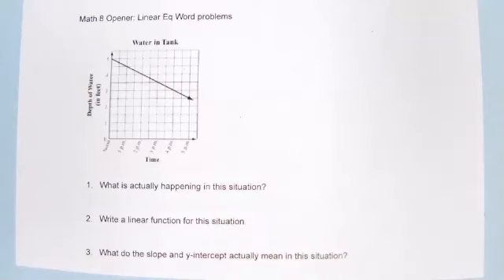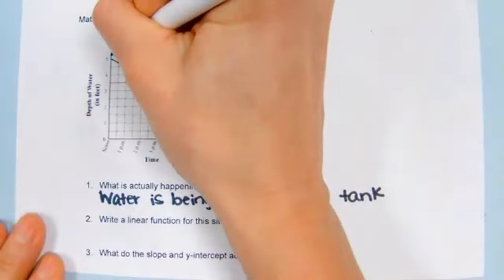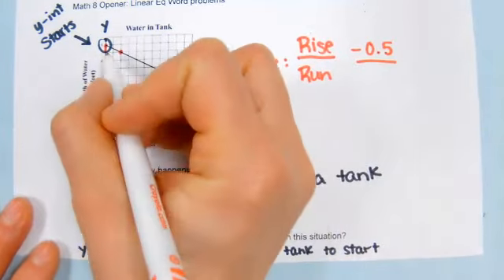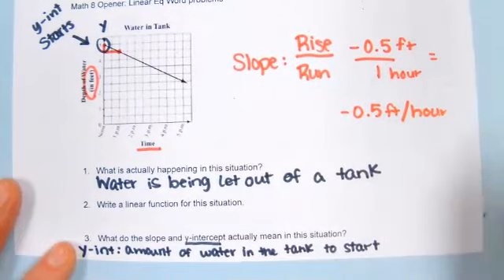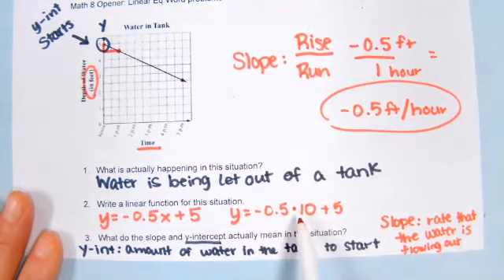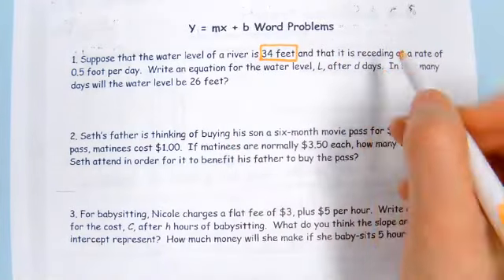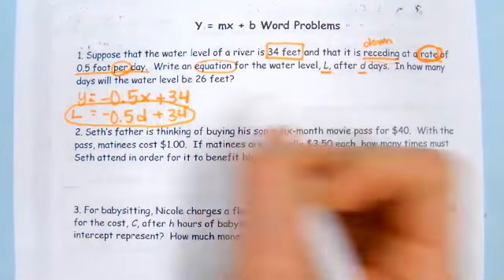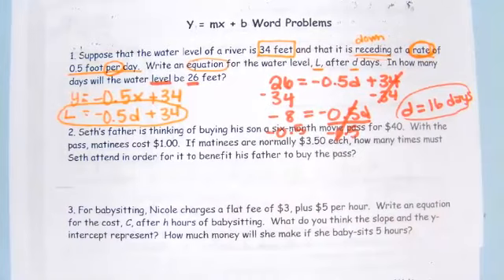Math 8: Linear Equation Word Problems